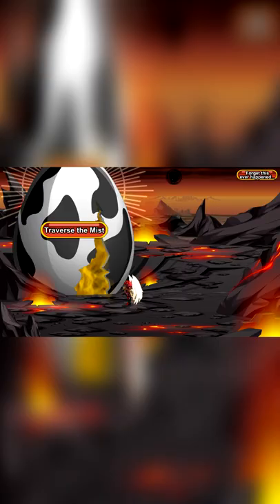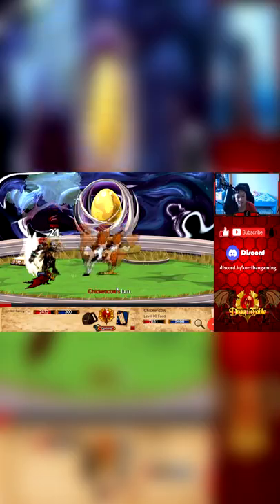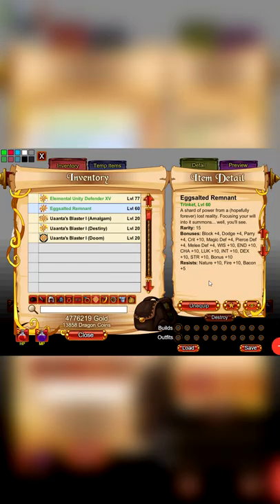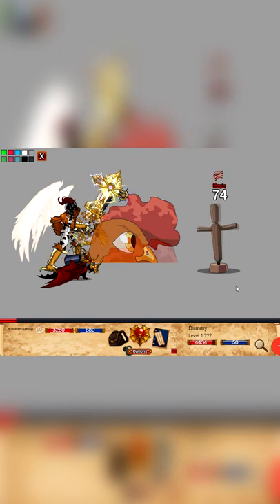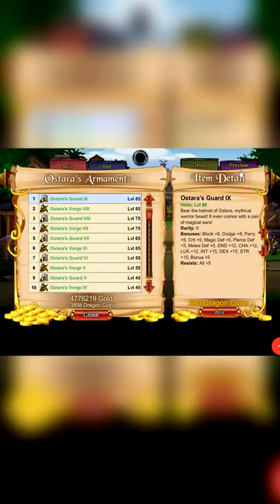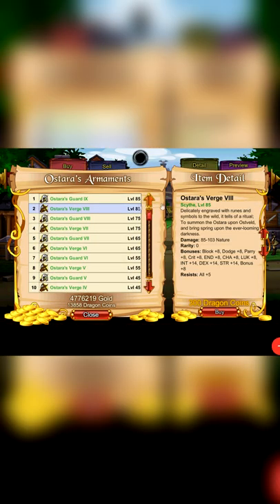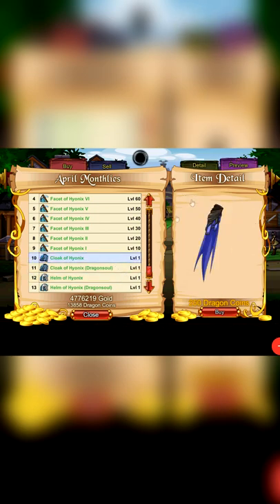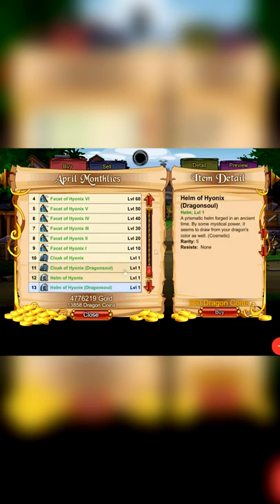DragonFable | April Fool's 2022 Event | Eggsalted Remnant Trinket | April 2022 DC Specials